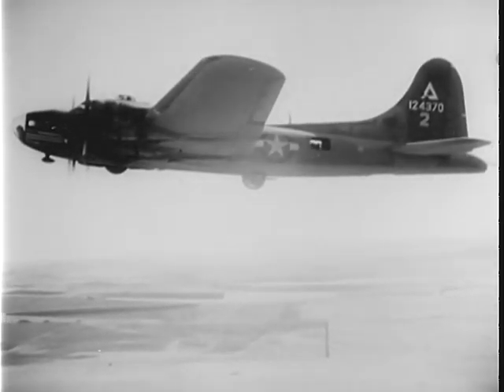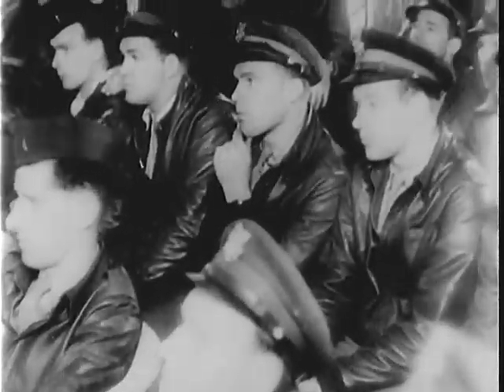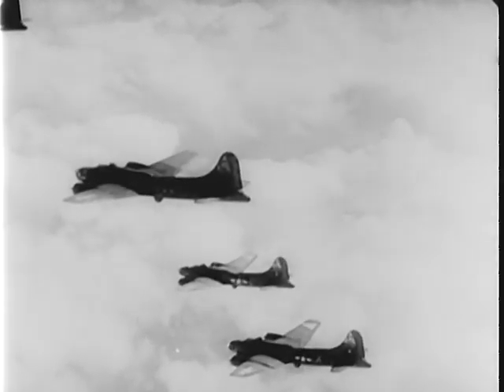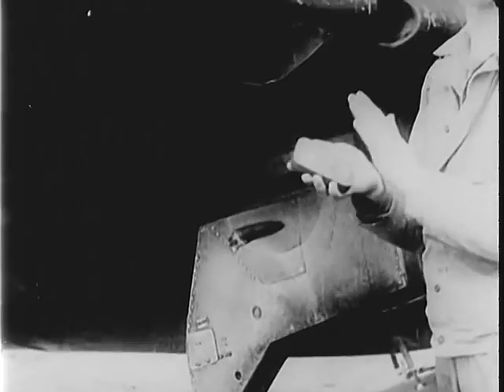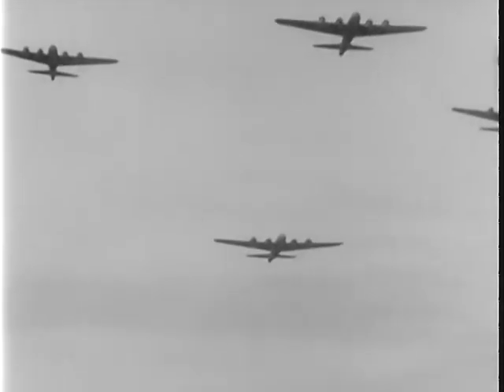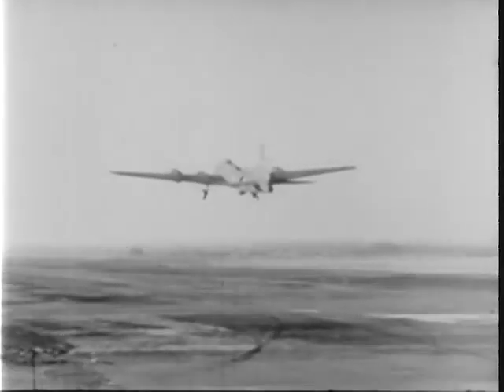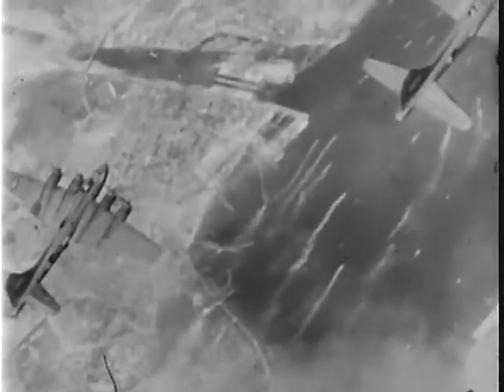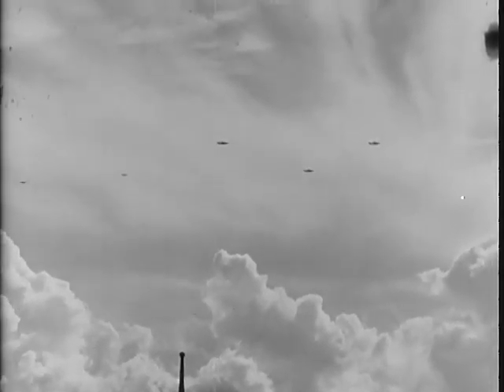AIR WAR IN EUROPE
AIR WAR IN EUROPE - National Archives and Records Administration 1943 - ARC Identifier 2870 / Local Identifier 18-C-406-2 - War Department. Army Air Forces. (06/20/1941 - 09/26/1947). Reports various aerial activities. Part 1 shows the B-17, "Berlin Sleeper," in flight. Part 2, the 321st Bombardment Group moves planes and equipment in muddy North Africa. Part 3, P-47's escort a bombing mission over Germany and battle enemy fighters. Part 4, B-26's bomb LeTrait, France. Part 5, a B-17 crashes in the English Channel. Part 6, B-17's brave German fighters and flak and bomb Wilhelmshaven. Part 7, reinforcements unload at Salerno beachhead. Part 8, B-25's bomb Salerno Road. Part 9 shows work on a base for P-38's in Italy. Part 10, a B-25 crash lands at a base. Part 11, oil fields and railroad yards in Ploesti, Romania, are bombed and strafed.